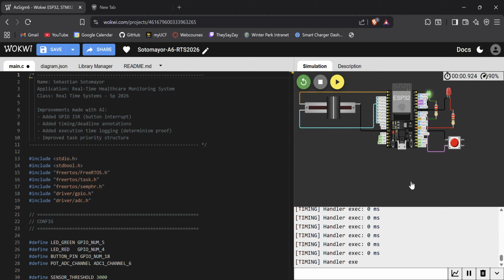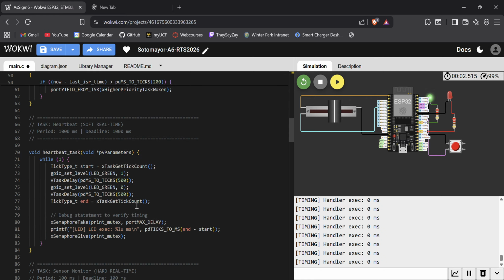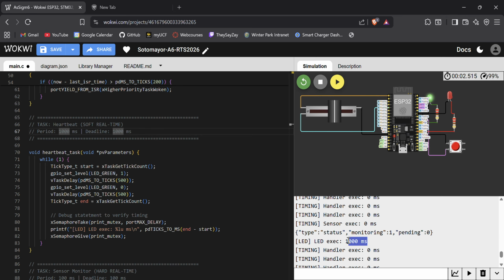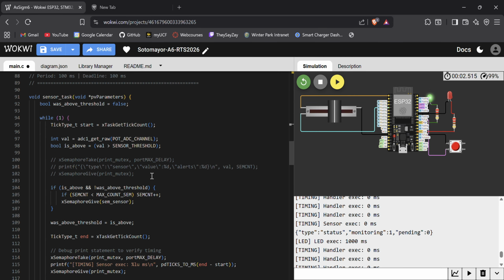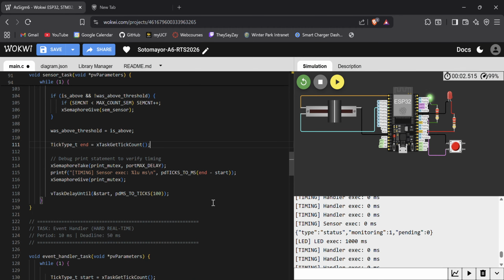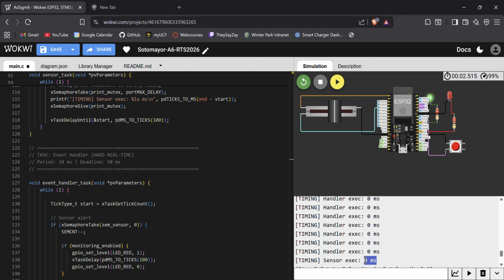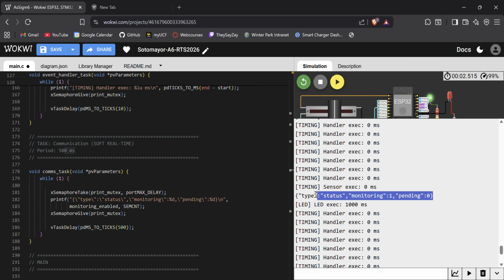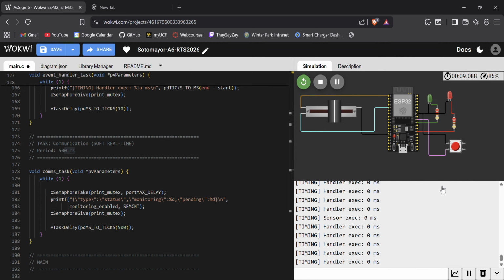RTS APPLICATION 6